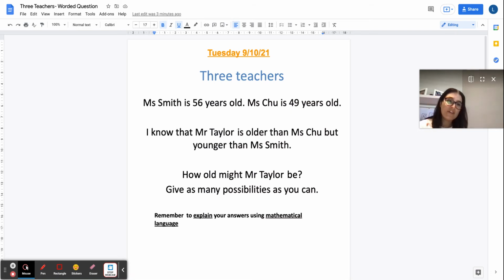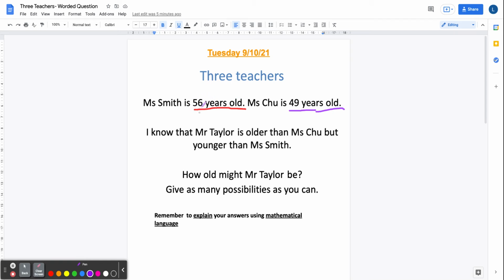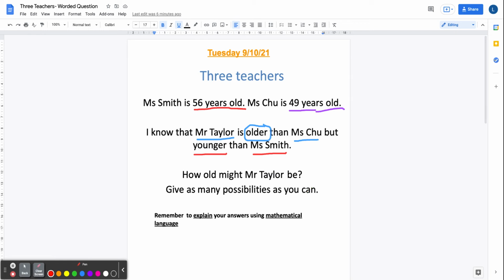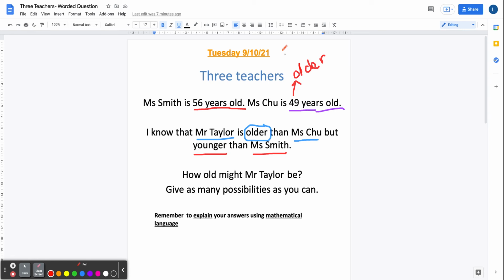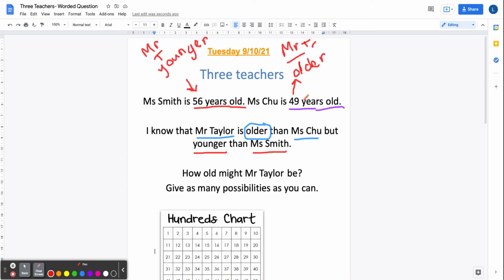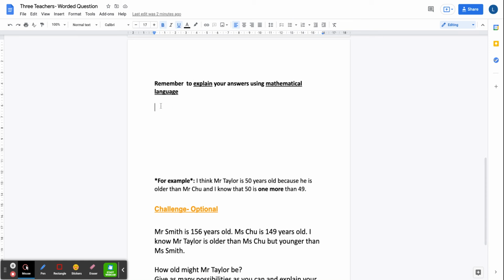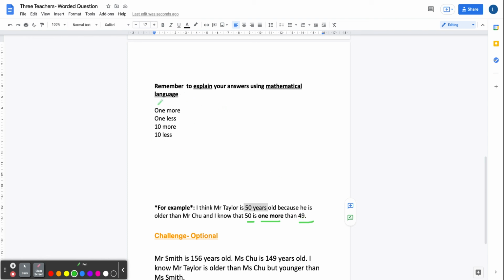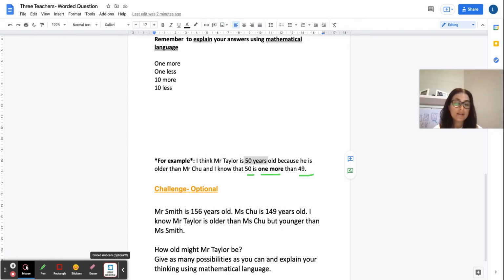Week 1-Wednesday's Task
Corpus Christi Year 1
Week 1- Wednesday's Maths Task